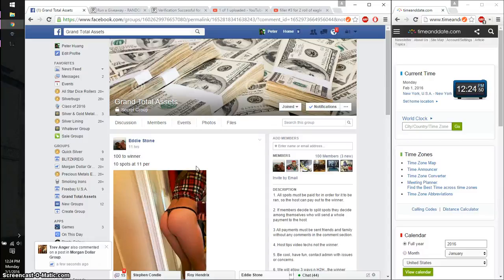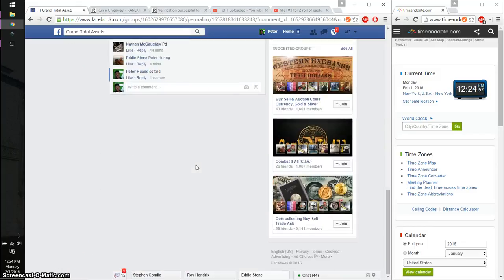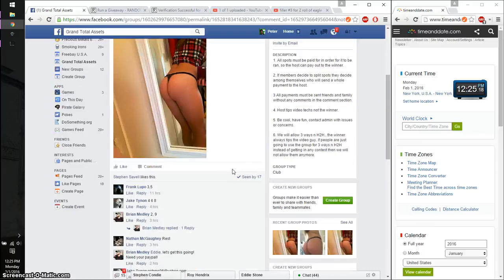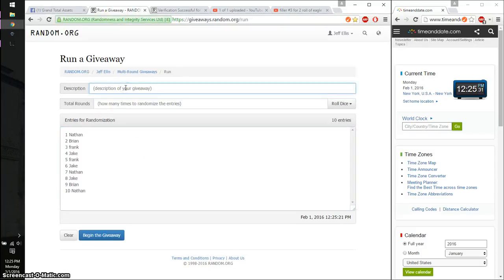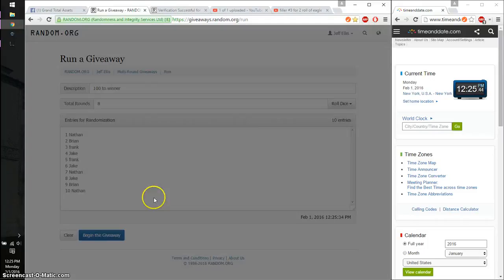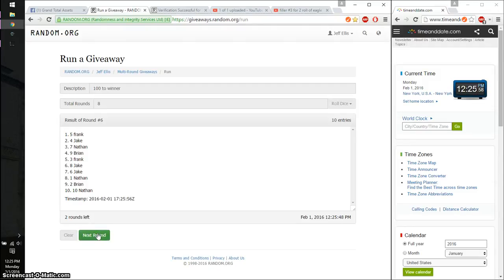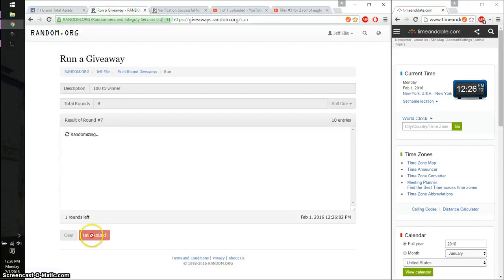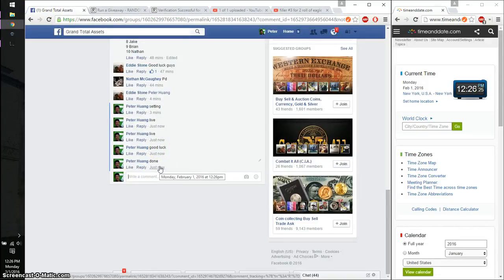100 to winner